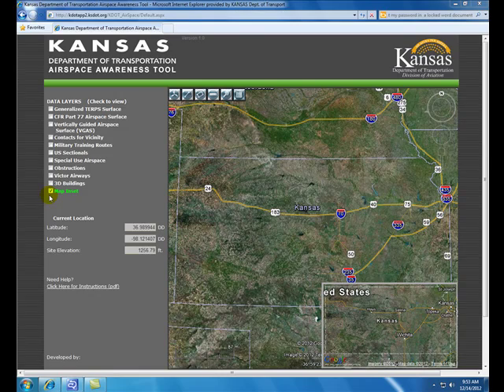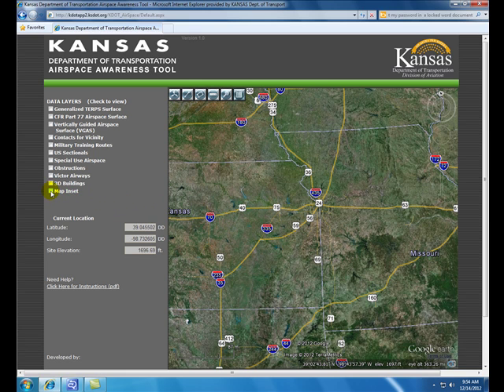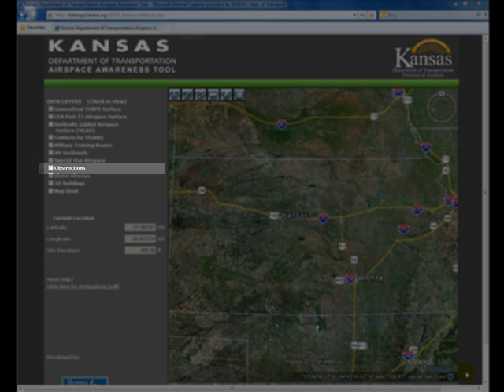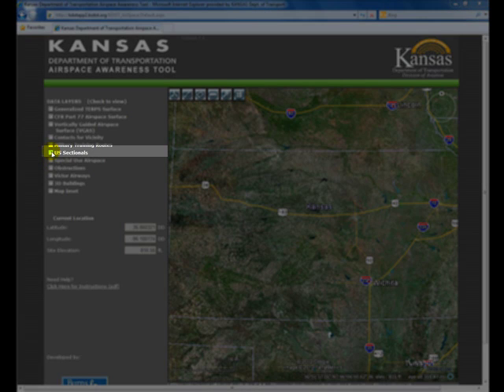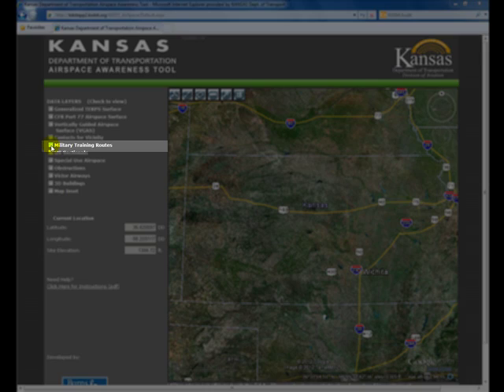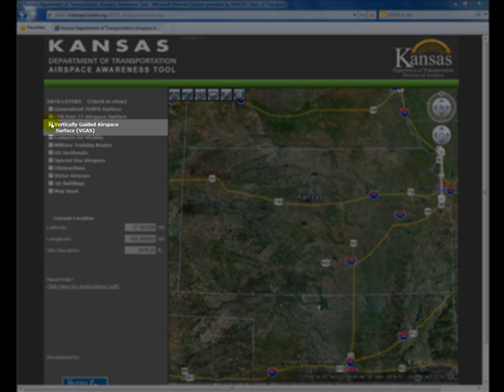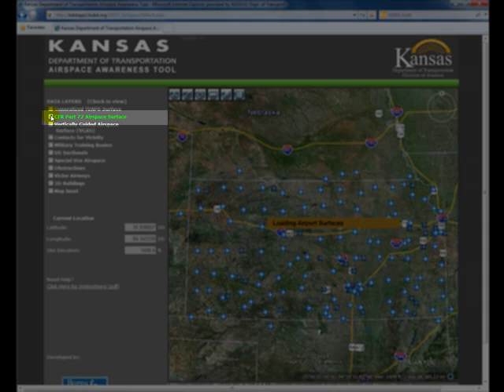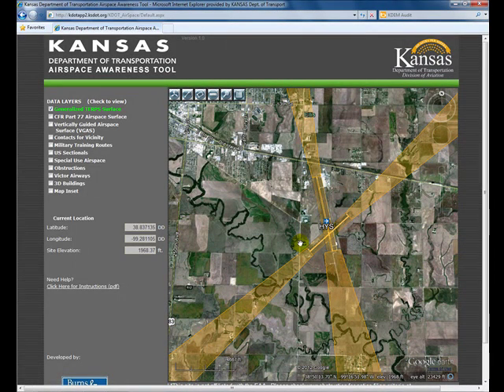Kansas Airspace Awareness Tool Tutorial_Data Layers Explained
Part 4.  This section discusses and defines each Data Layer.